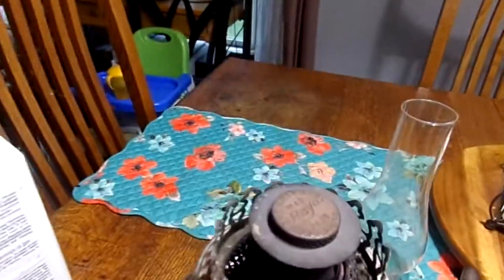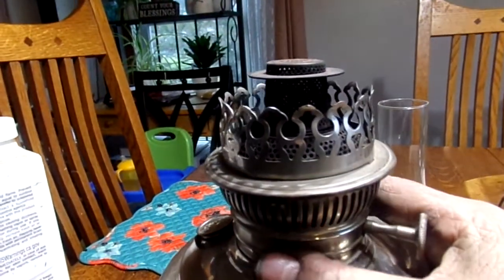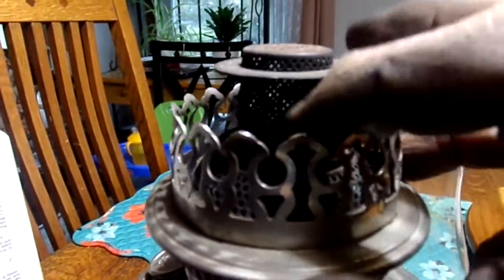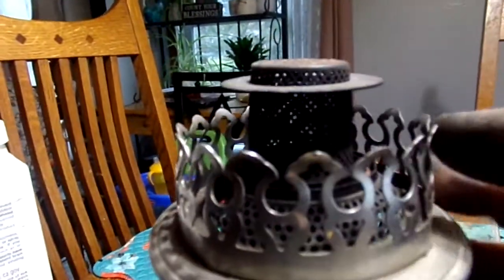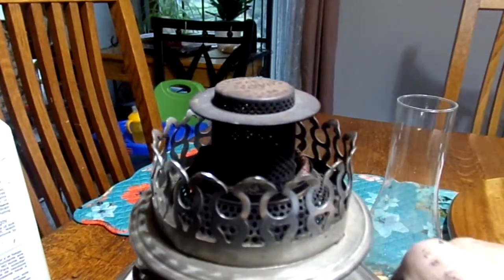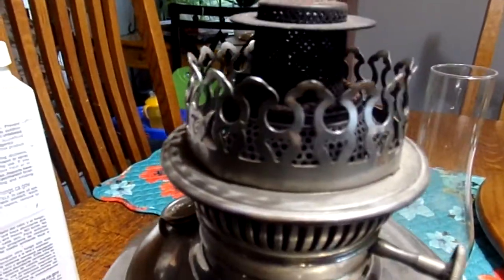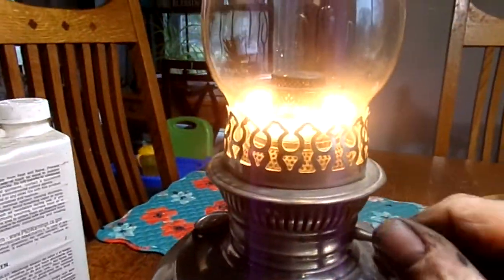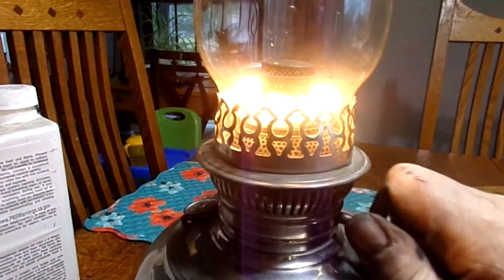Alladin and Rayo wickie lamps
no mantles it has a long cloth wick that goes down and wicks up kero from the font